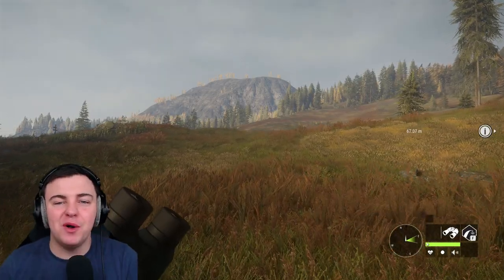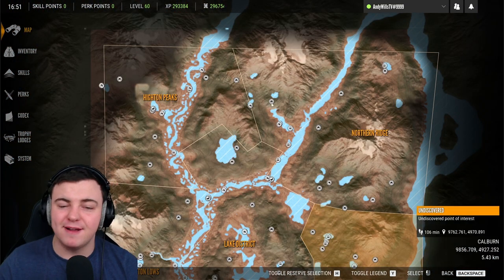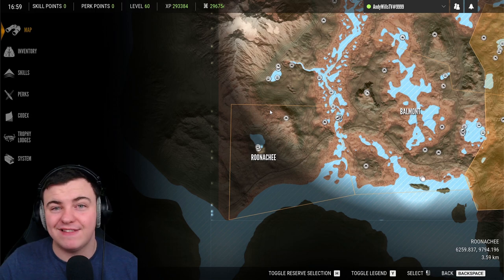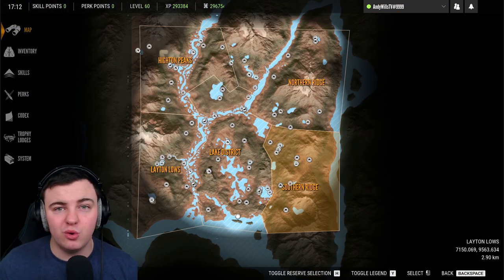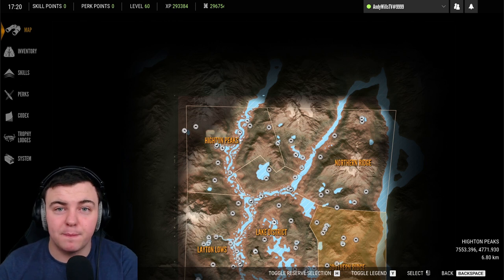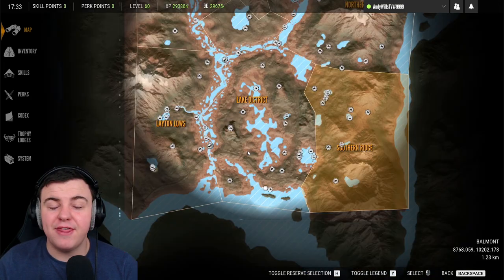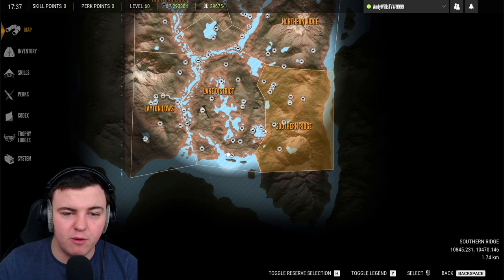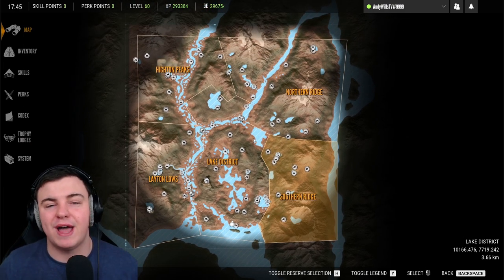Layton Lakes Ultimate Hunting Guide | theHunter: Call of the Wild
Today i am showing you the ultimate hunting guide for the Layton Lakes map, showing off the aniamls, their locations, need zone times but also giving you a few tips on how i hunt to hopefully help you have more fun but also most importantly more success!!

Layton can be a tricky map to hunt because the animals travel far and wide for their zones, but as long as you have fun along the way the diamonds will turn up eventually!!

0:00 - Intro
0:10 - Animals
0:30 - Coyote
1:30 - Whitetail Jackrabbit
1:55 - Blackbear
2:44 - Mallards
3:27 - Whitetail Deer
4:24 - Blacktail Deer
5:00 - Moose
6:02 - Roosevelt Elk
7:22 - Outpost locations
7:30 - Guns i use
7:47 - Callers
8:08 - Outro